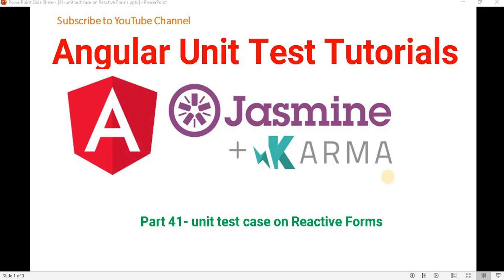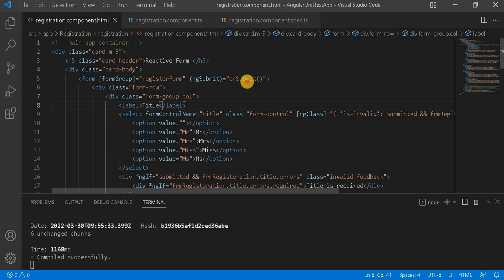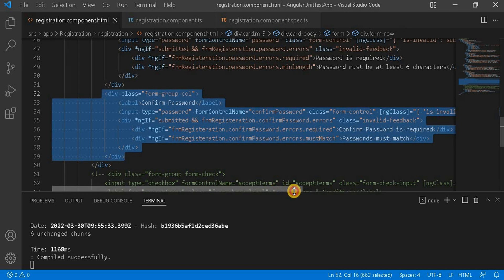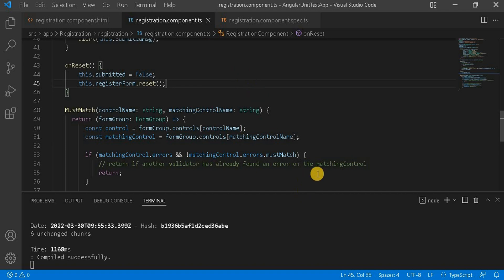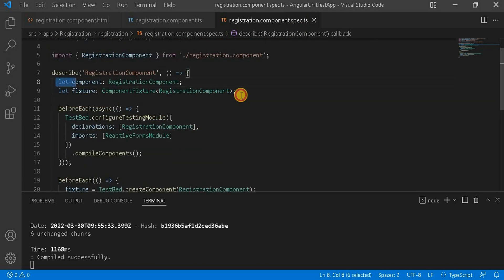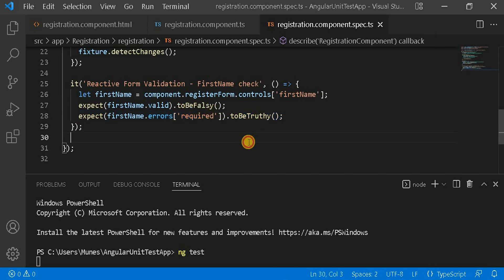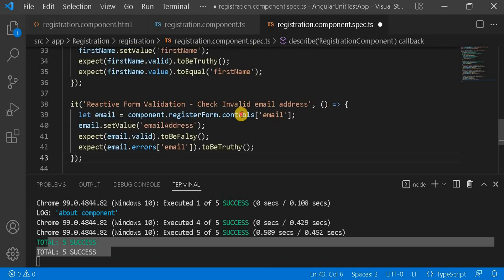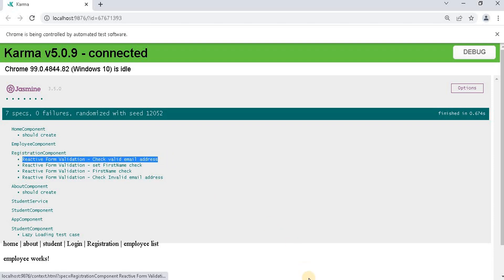Part 41- Angular unit test case on Reactive Forms |Angular unit test case Tutorials using Jasmine